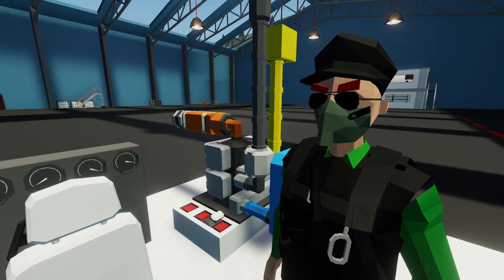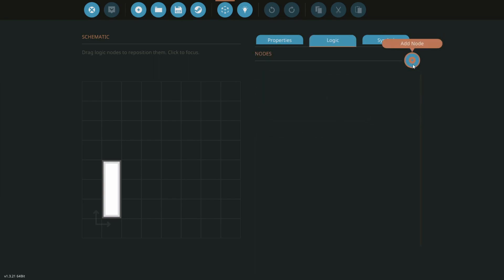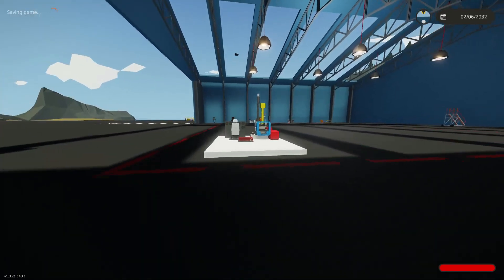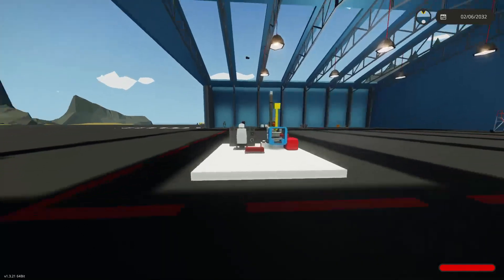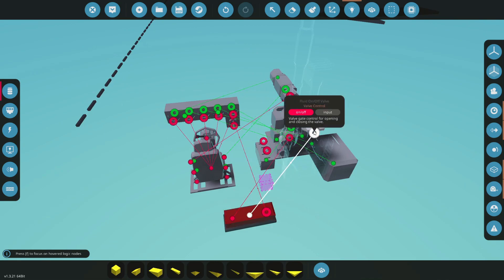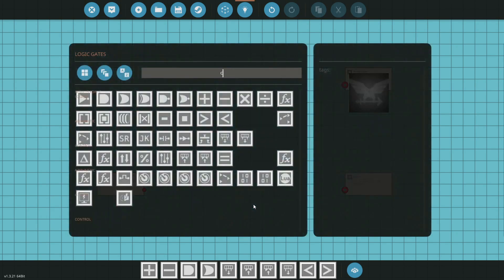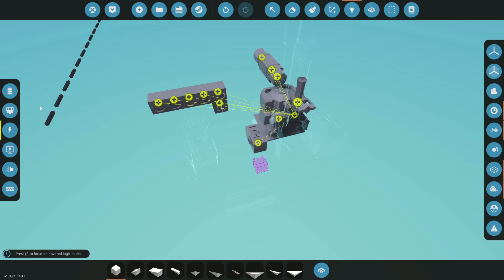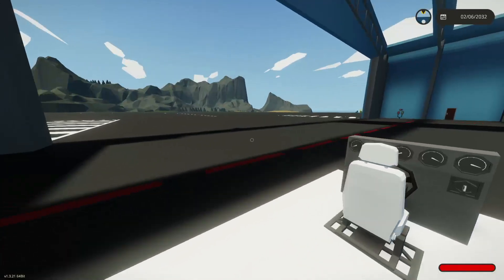Beginners Key Starter On/Off EASY! Stormworks Key Starter Tutorial - How To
Stormworks Key Starter On/Off Tutorial - How To

In this video I show you 2 ways to build a microcontroller to use a key to turn your engine on and off the right way in this basic tutorial.